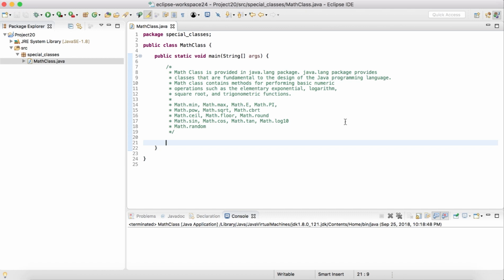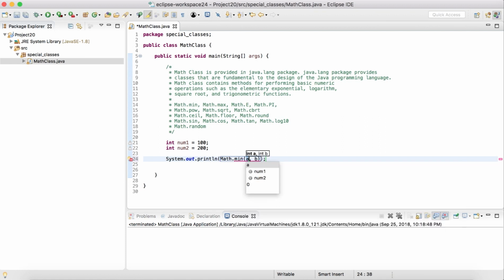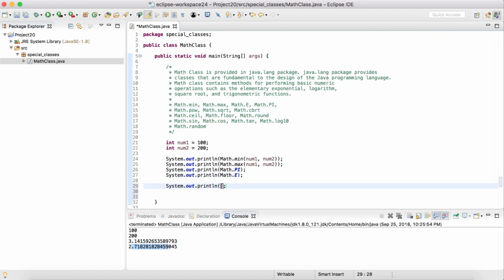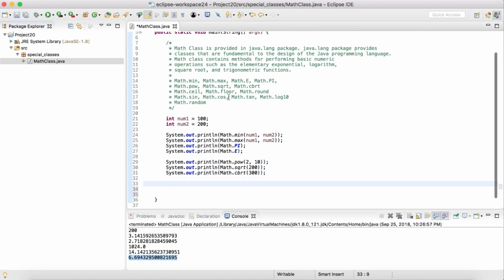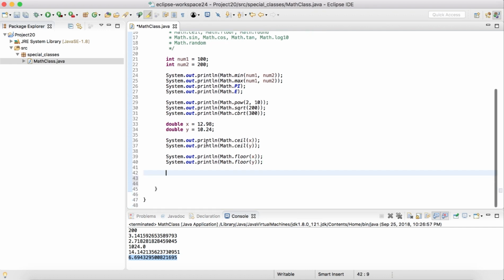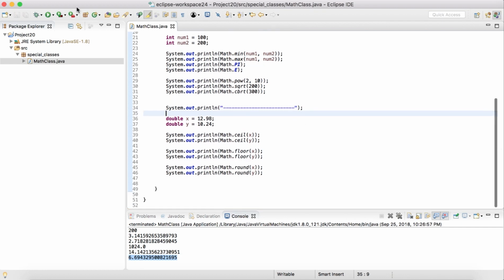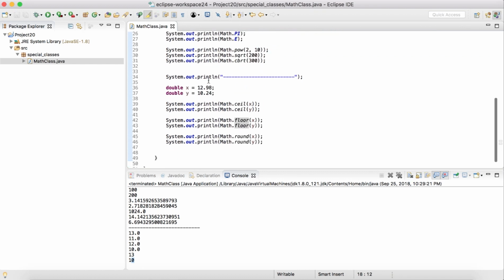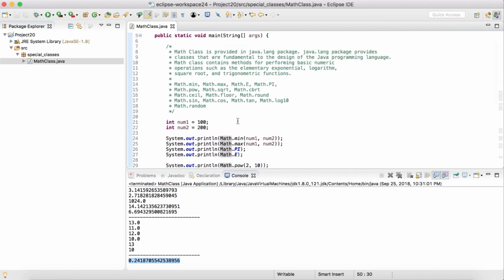دورة تكوينية مجانية في برنامج java / الدرس 33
00033 Math Class